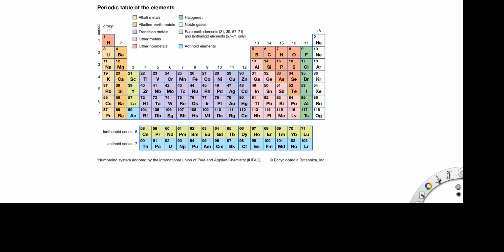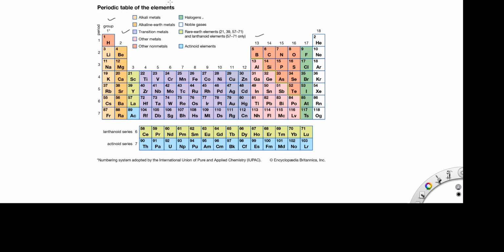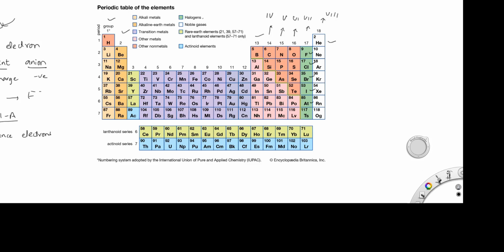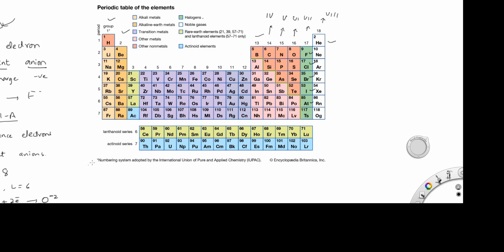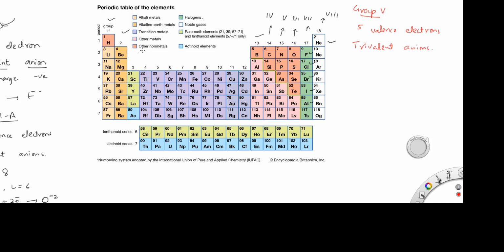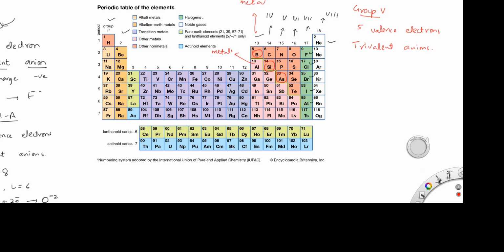periodic table 6